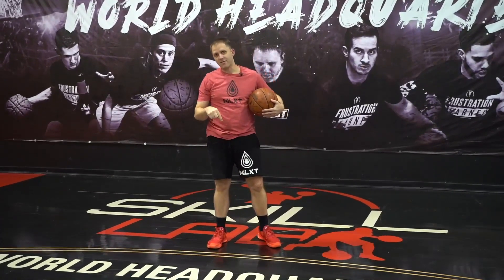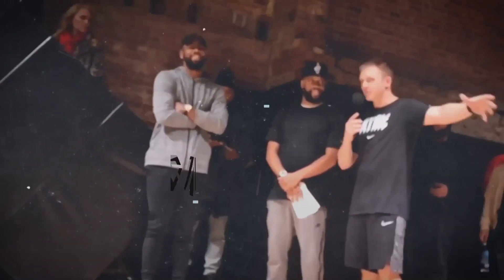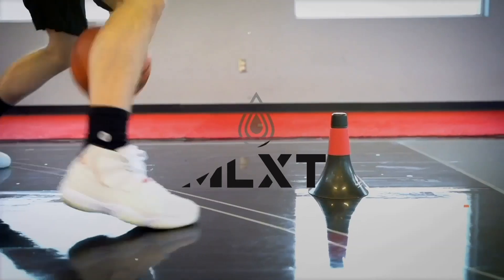Seated NBA Range Shots | Micah Lancaster | Basketball Drill for Range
Like the gear we use?